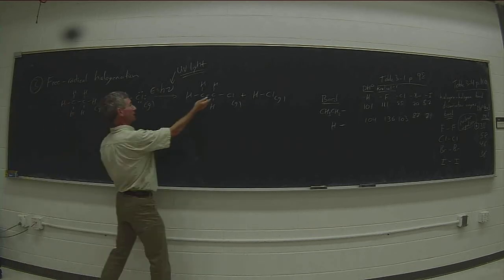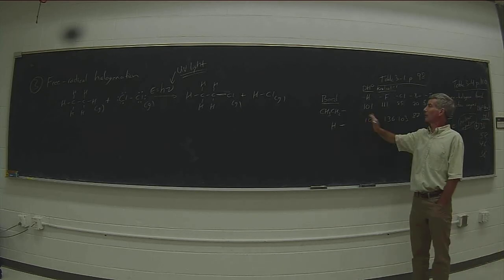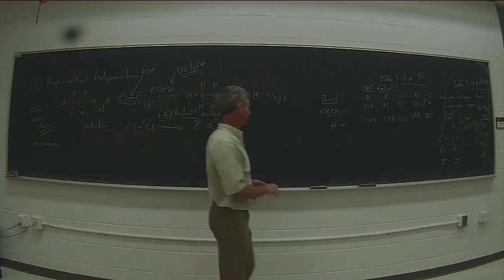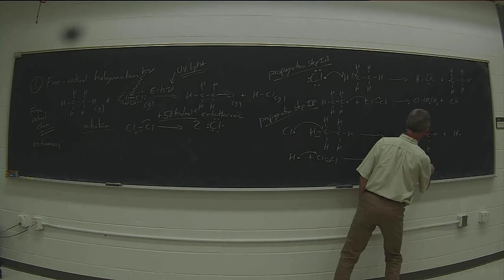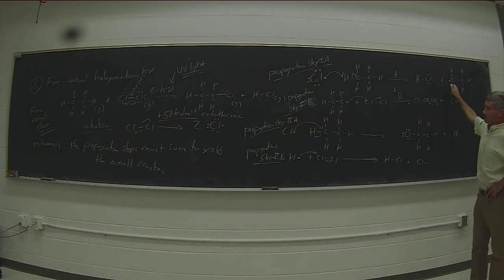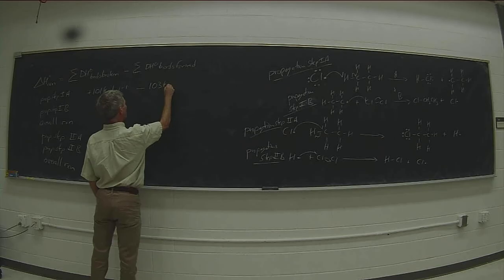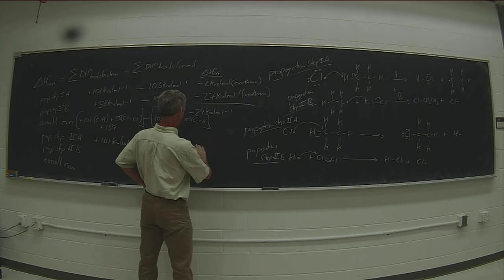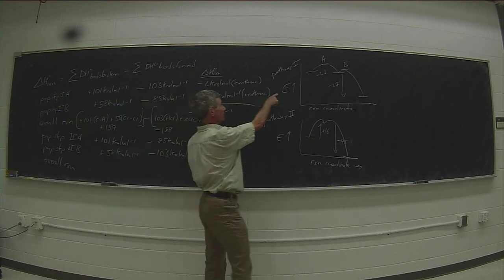Free Radical Halogenation Mechanism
This video shows the mechanism of the free radical halogenation of alkanes to produce alkyl halides, and example of a free radical chain reaction, that is initiated by light.